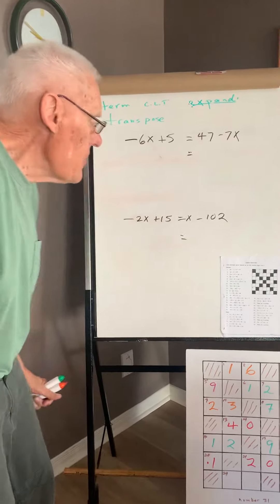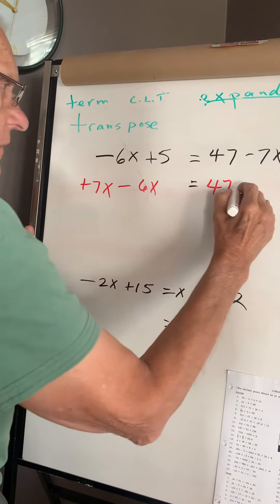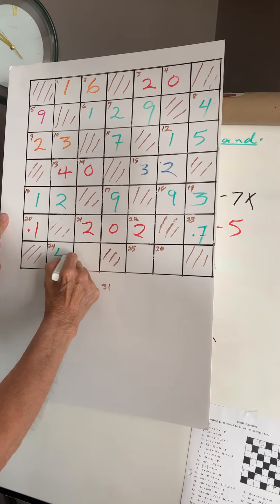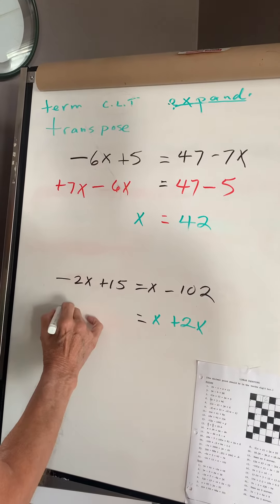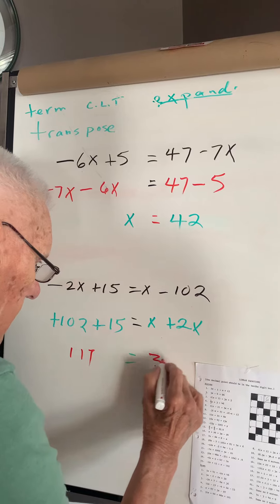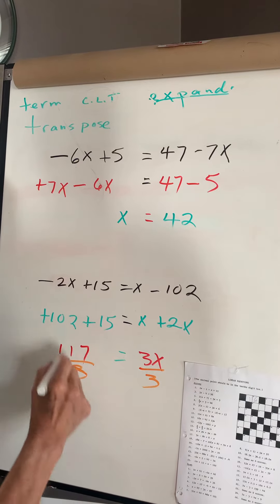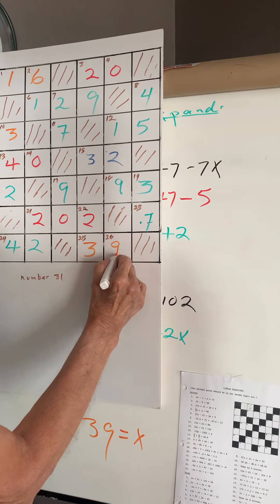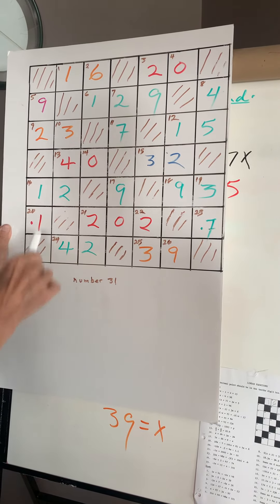September 30, 2023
Transposing and collecting like terms